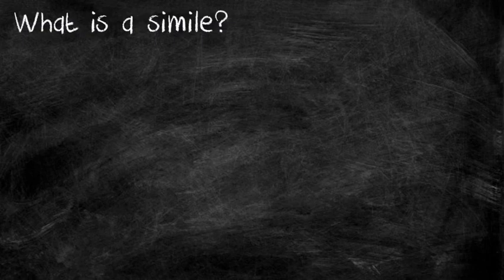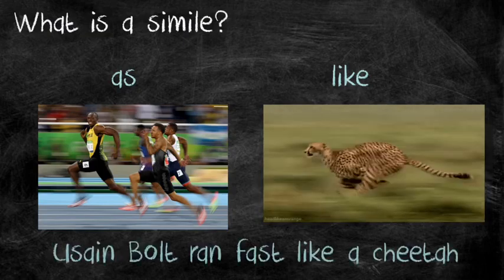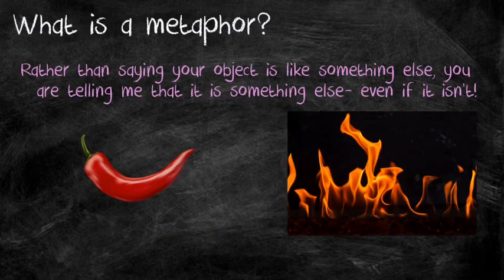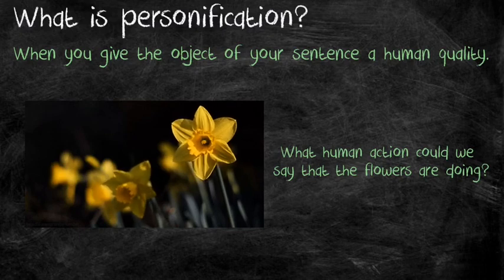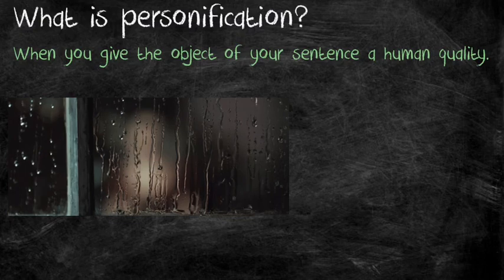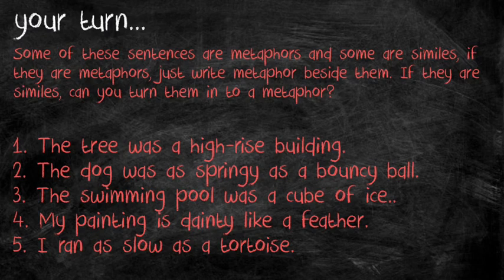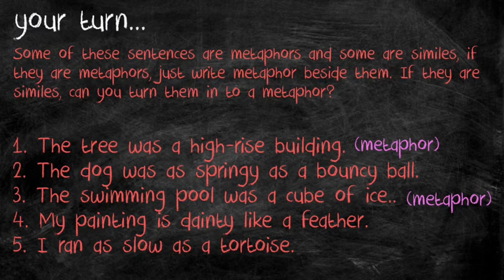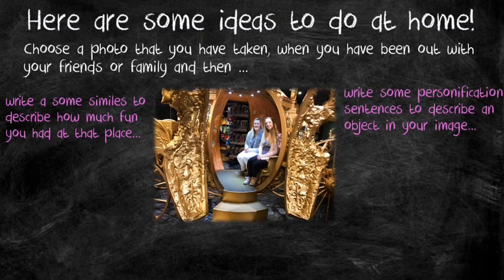How to use Similes, metaphors, personification and onomatopoeia in writing: Year 5/6 home learning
Hello everyone, here is a video which explains how to write sentences using Similes, metaphors, personification and onomatopoeia. It talks you though the differences between each one and gives you some examples. This will help you improve the quality of your writing! If you find this helpful, you might want to check out some of the writing workshop videos, as these will help you find the right kind of text to include these sentences in!